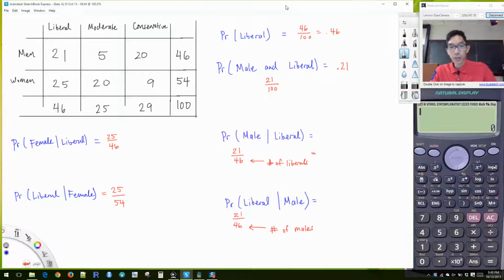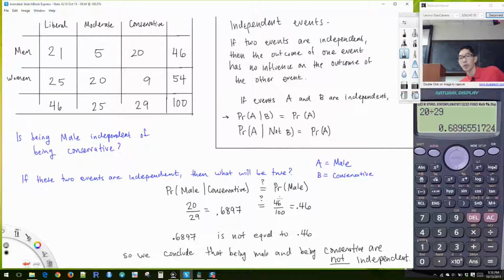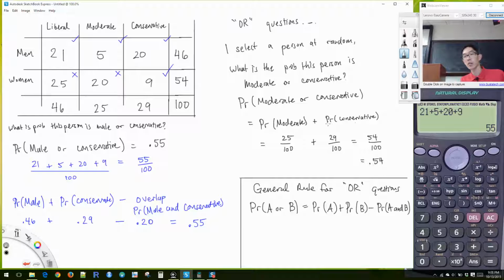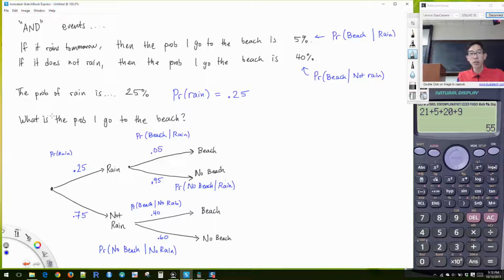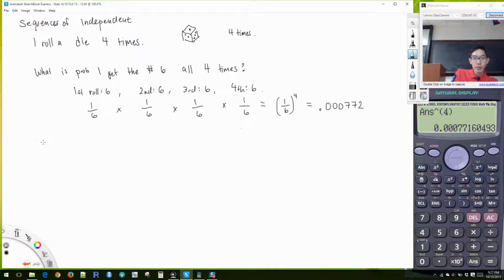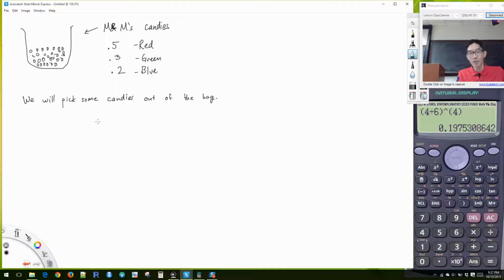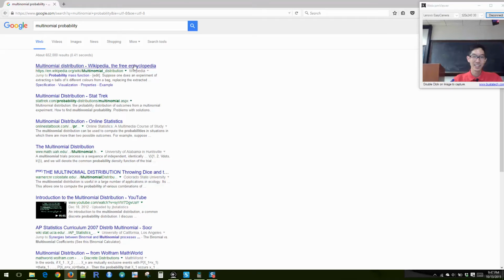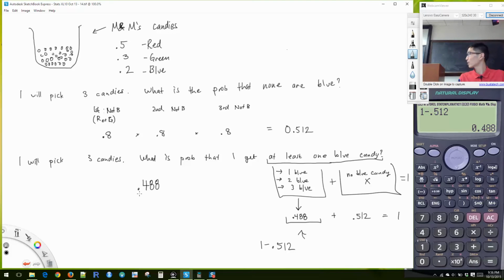Stats XL10 Lecture October 13, 2015 Part 2